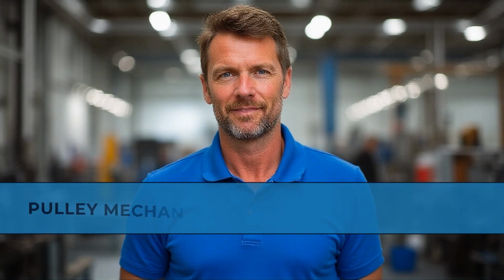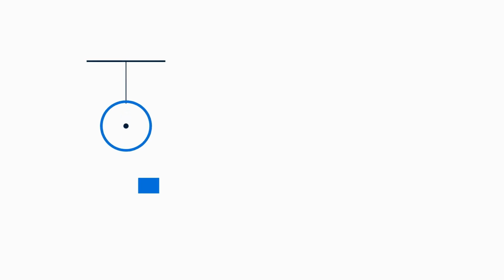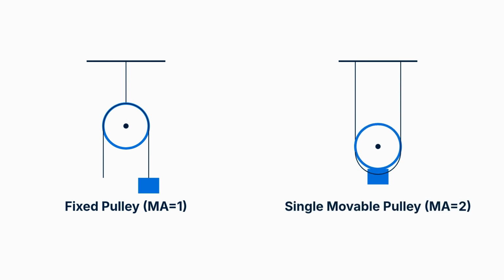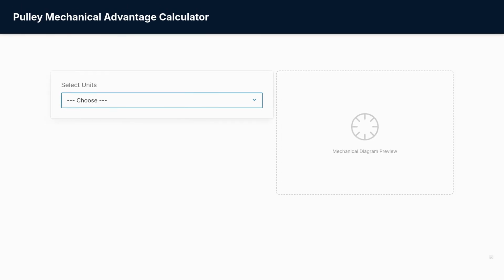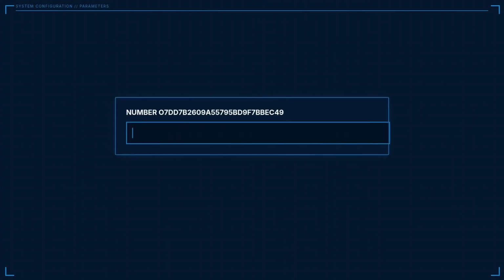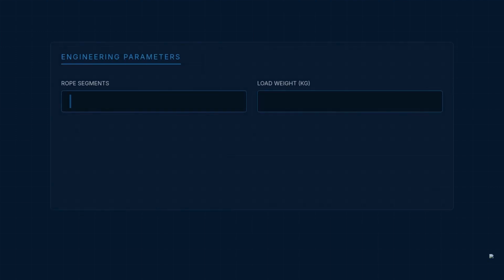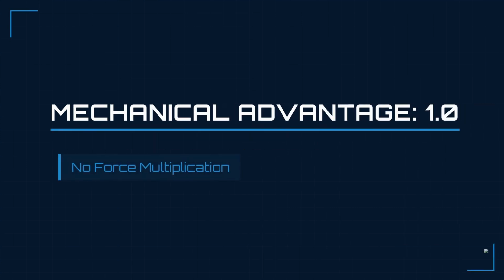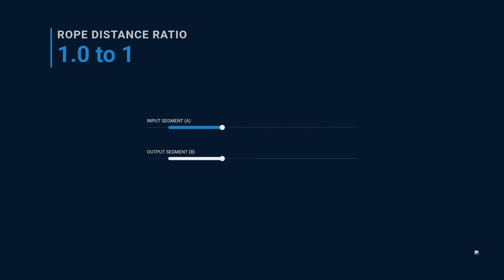Pulley Mechanical Advantage Calculator — How to Use It | Engineering Tool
How to use the Pulley Mechanical Advantage Calculator — an interactive engineering tool for engineering calculators problems.

The Pulley Mechanical Advantage Calculator determines the mechanical advantage and effort force required to lift loads using different pulley configurations.

Let's start with the input fields. First, we have the Pulley Type dropdown menu with four options: Fixed Pulley with MA e...